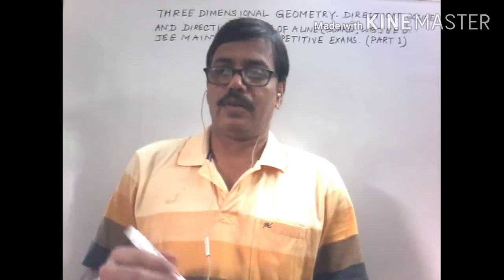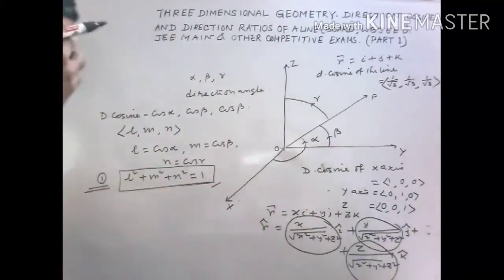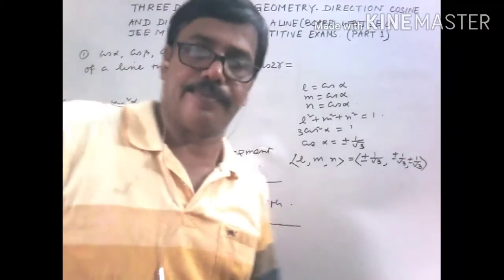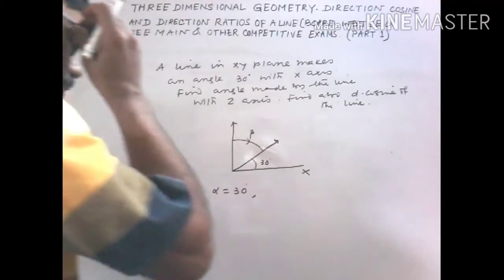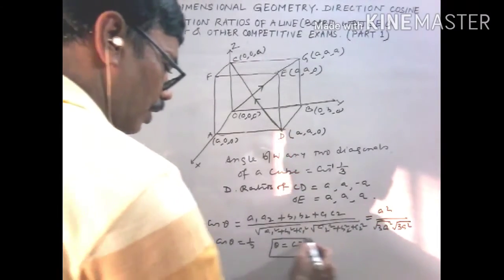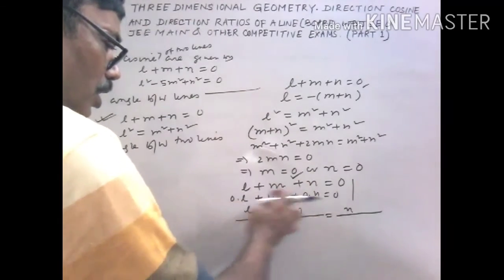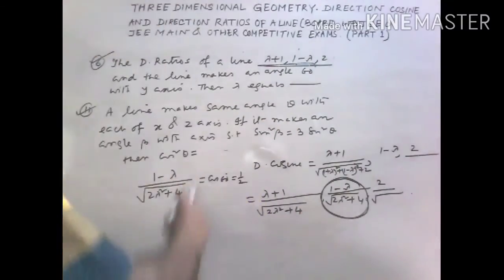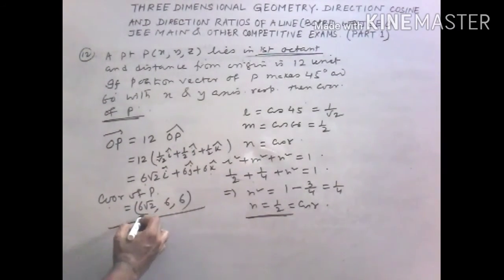THREE DIMENSION.DIRECTION COSINE,DIRECTION RATIOS OF A LINE(BOABD,WBJEE,JEE MAIN)